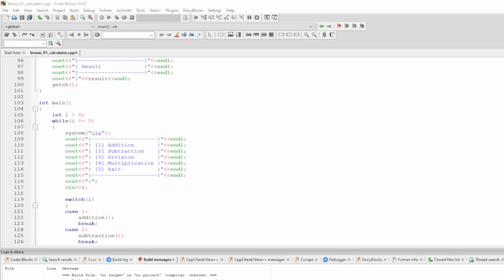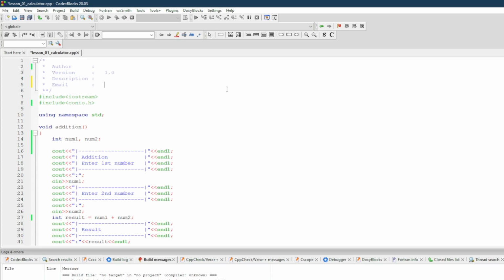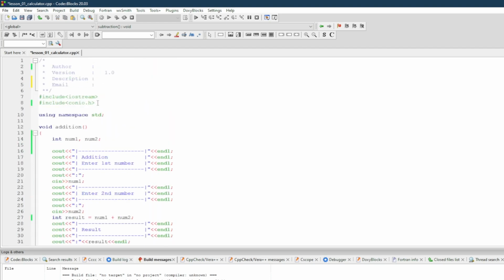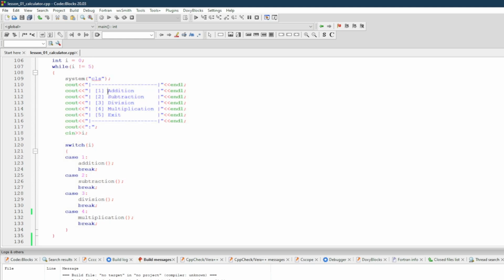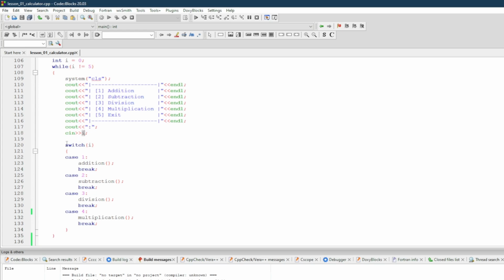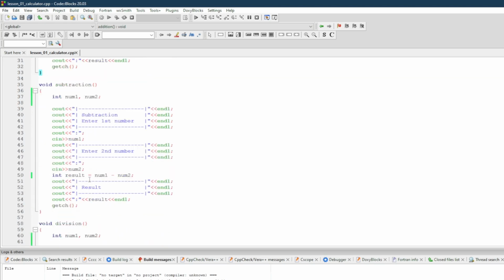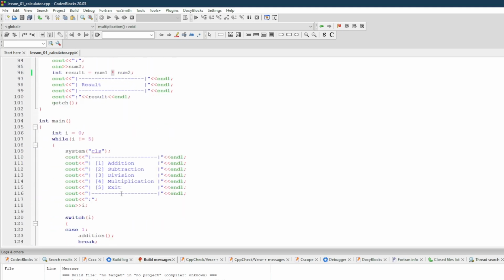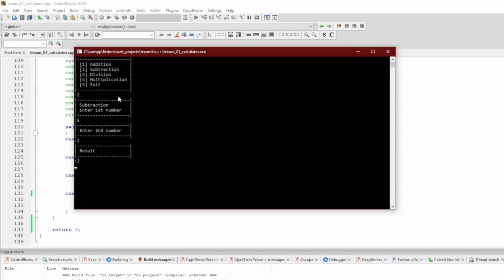HOW TO WRITE SIMPLE CALCULATOR PROGRAM USING C++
This tutorial will show how to write a simple C++ program that accepts 2 numbers and performs the selected mathematical operation.  I will be uploading my script and update this post soon.